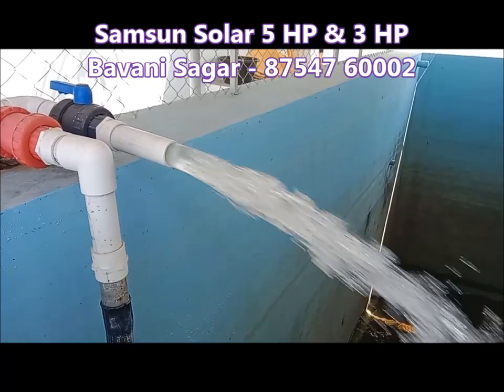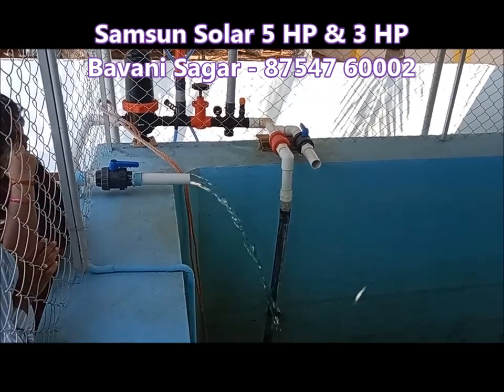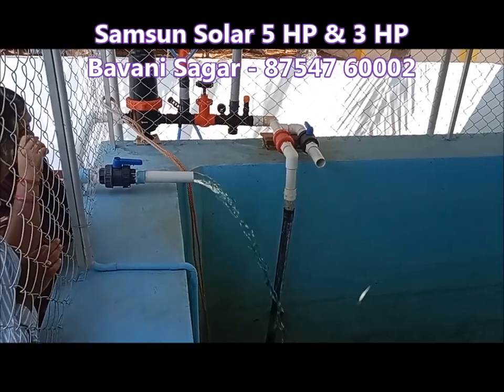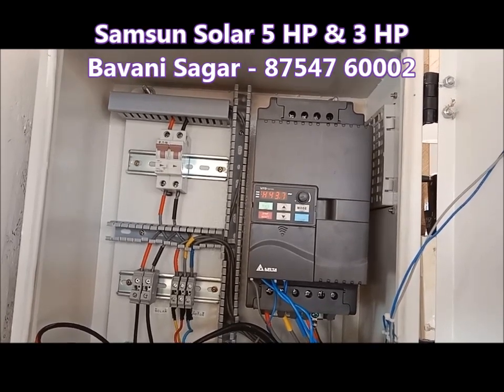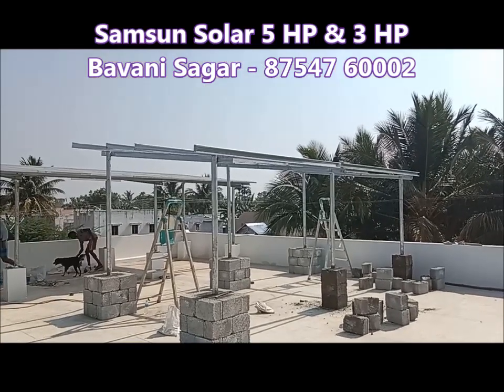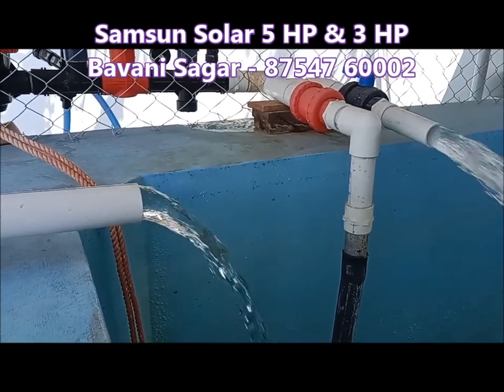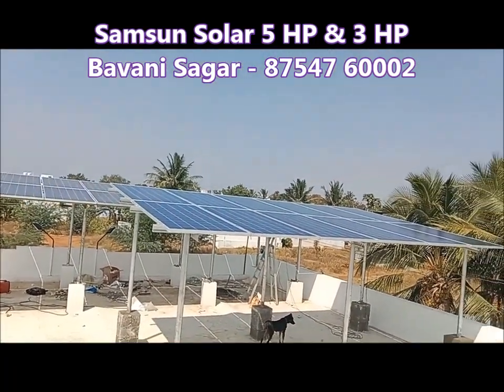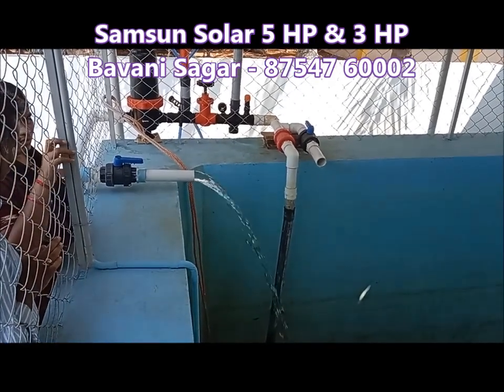Samsun Solar 5 & 3 HP Bavanisagar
5 HP 15 Panels; 15 x 12000 = 1,80,000
Drive: 36400
Pump: 39600

Total: 2,56,000/-

Structure (6.5/wt) and Installation (2000 / kwt) Extra
Transport To-Pay Basis